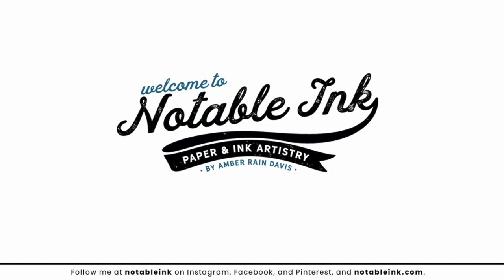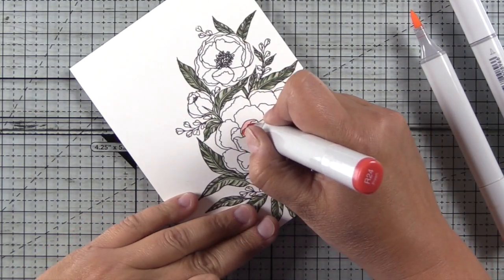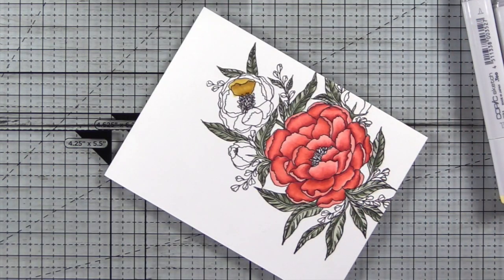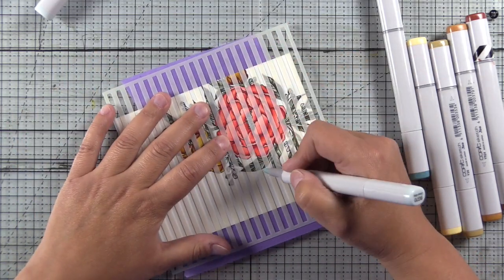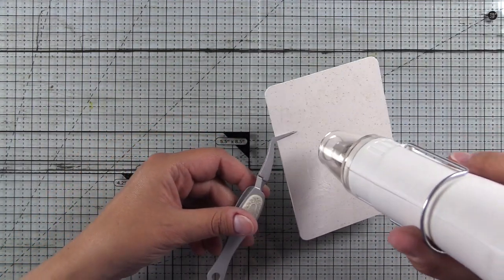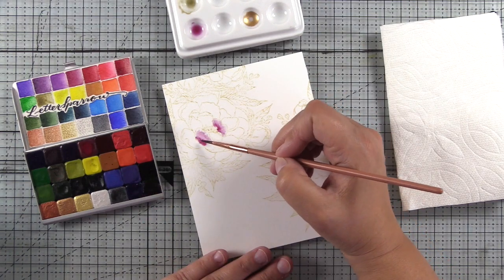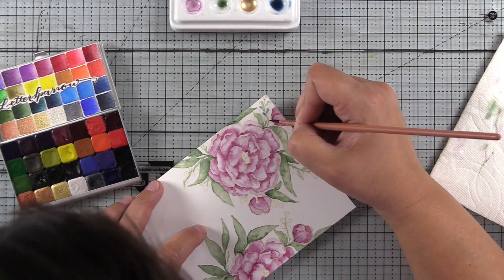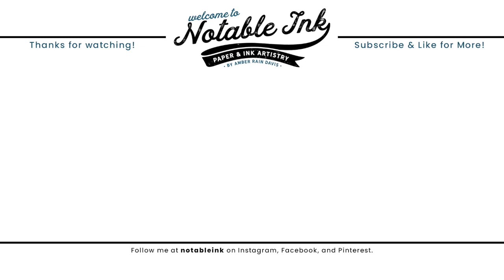Kraftgali Peony Bliss 3 Ways | COVID-19 Response Fund to Feed America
I'm honored to collaborate with Kraftgali.com to celebrate their 3rd Anniversary and to support our community with the COVID-19 Response Fund to Feed America. Learn 3 Ways to use Kraftgali Peony Bliss Stamp Set and more details on the COVID-19 Response Fund in this card making video tutorial.

• WOW! Fab Foil - Bright Gold

• WOW! Bonding Powder